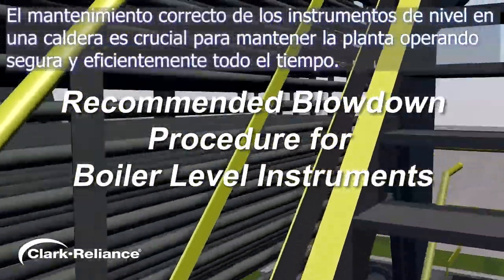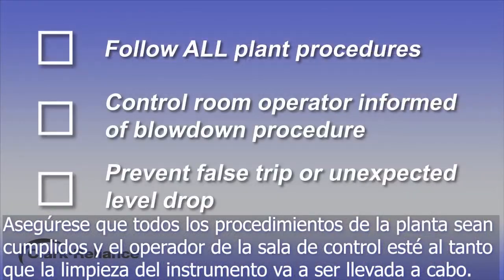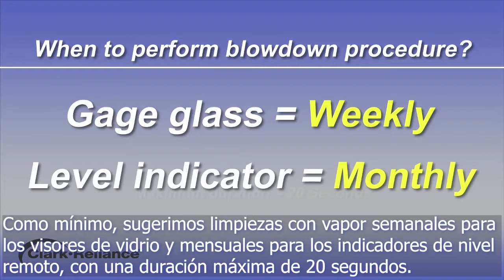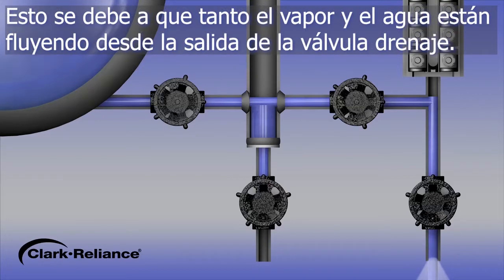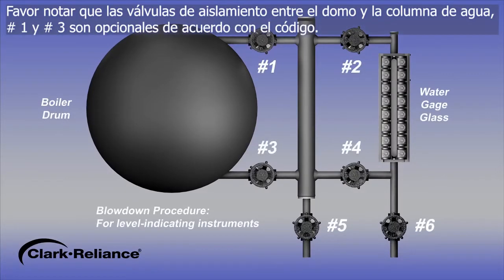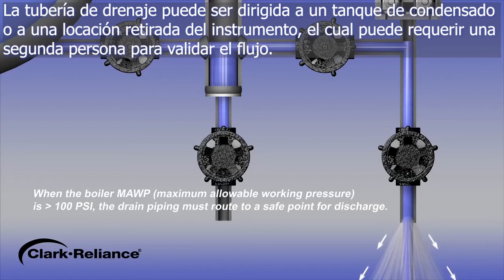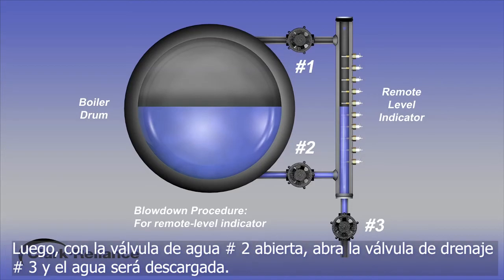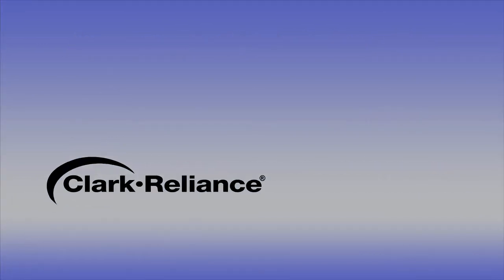Recommended Blowdown Procedure for Boiler Level Instruments (Spanish Subtitles)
Proper maintenance of water level instruments on a boiler is crucial to keeping your plant running safely and efficiently, at all times. This animation demonstrates how to conduct a proper blowdown procedure on a boiler water gage glass and a remote level indicator.